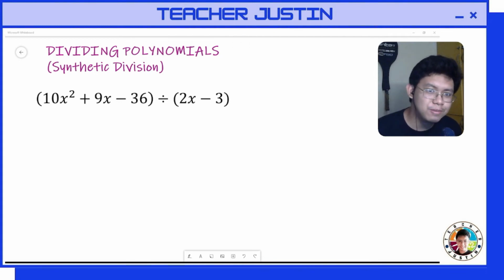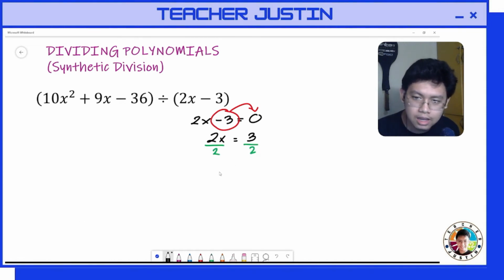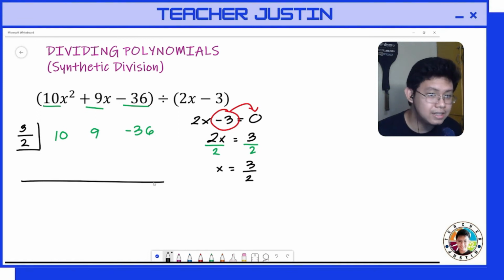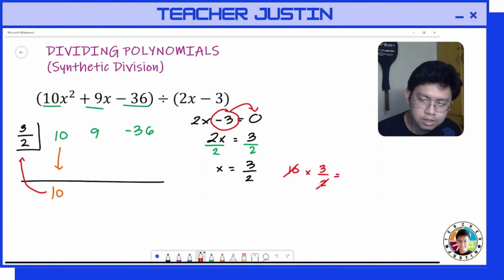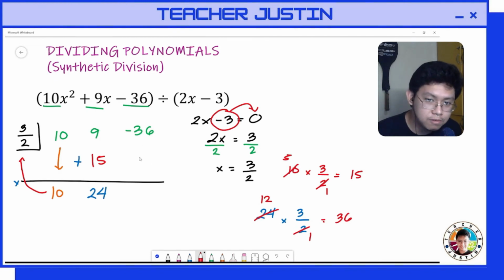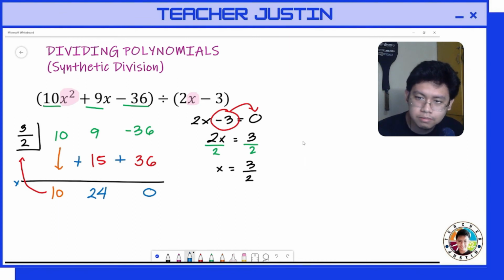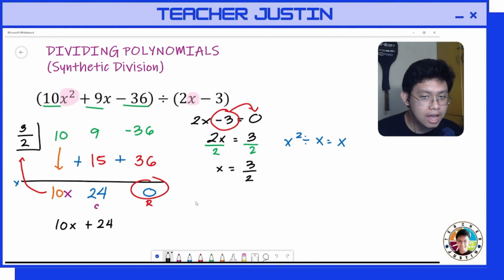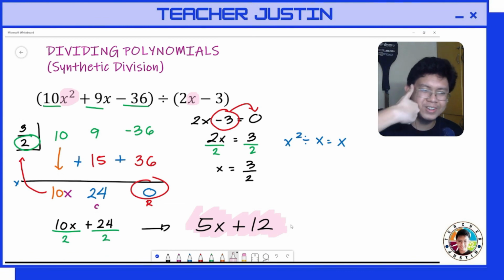Dividing Polynomials Using Synthetic Division [Example 11]